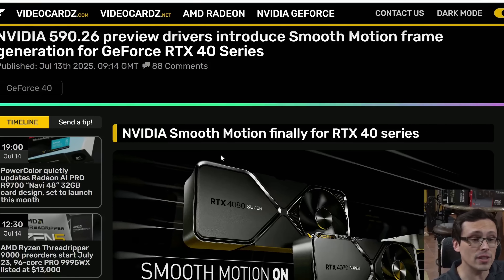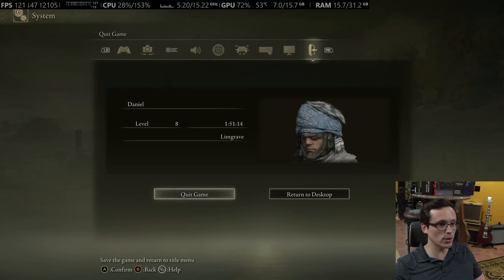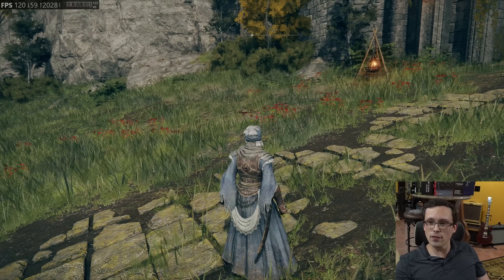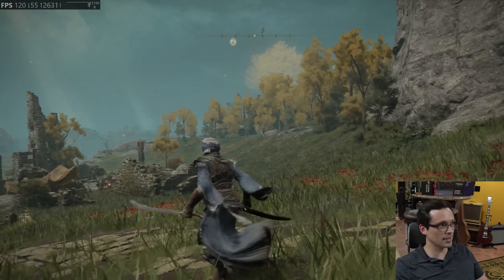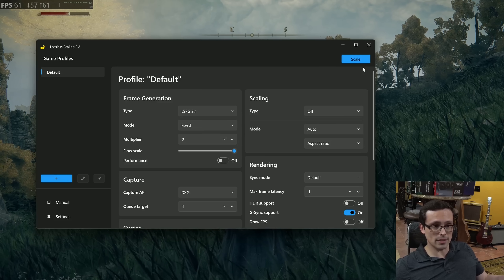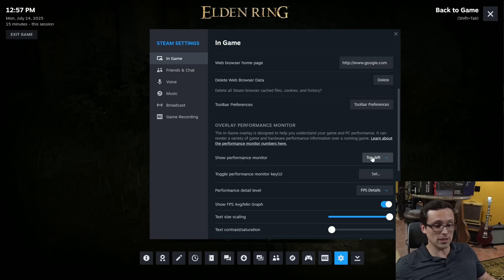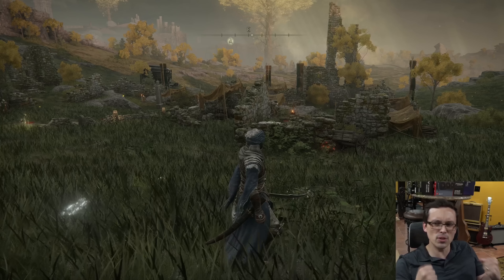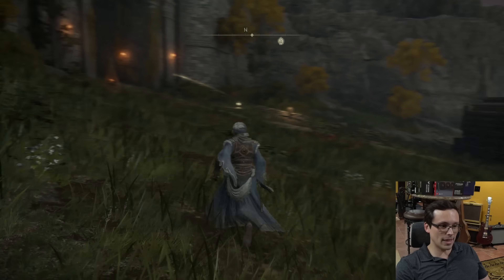Nvidia Smooth Motion Driver Level Frame Generation now on RTX 40 Series (How to, and test vs LSFG)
I just saw that Nvidia's drive level frame generation, smooth motion, is now supported on RTX 40 series GPUs, but currently only using the preview driver which requires signing up as an Nvidia Developer. In this video I verify that it is working, describe how to enable it, and test it out vs Lossless Scaling.

Test system specs (ResizeBAR/SAM ON):
GPU: RTX 4070 Ti Super
CPU: Ryzen 9800X3D